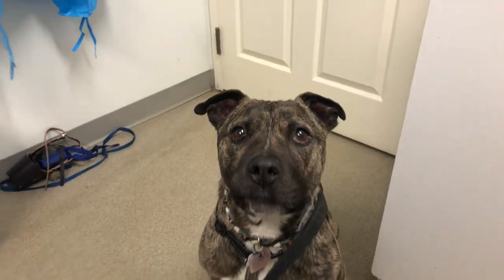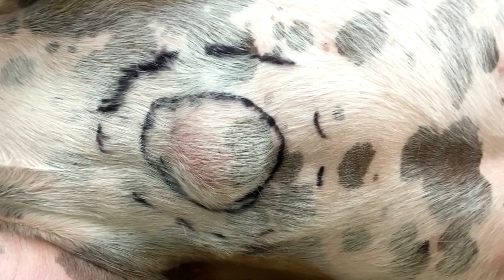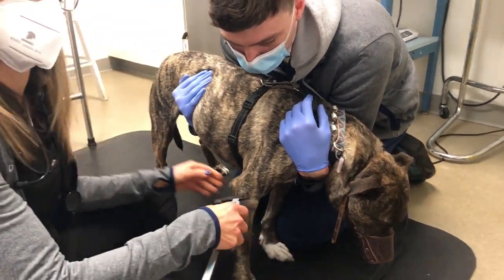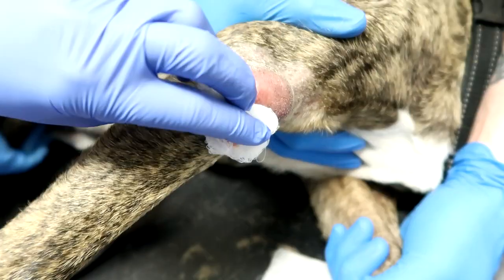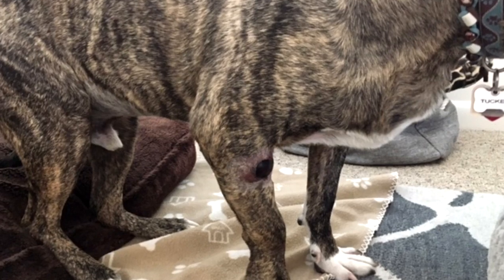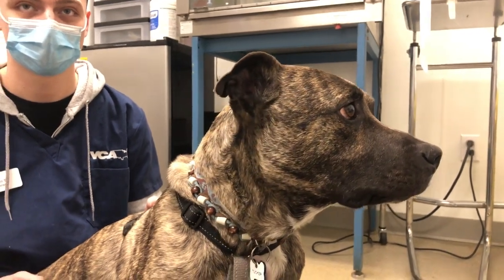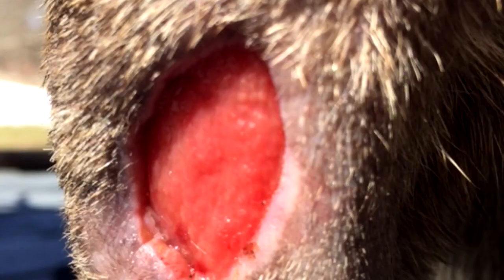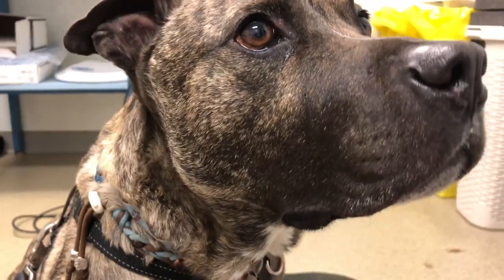Where'd The Tumor Go? New FDA Treatment Works For Mast Cell Tumors - VLOG 131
Tucker’s progress after Stelfonta is amazing! He is my first patient I treated in the US with this new FDA approved intratumoral treatment for mast cell tumors.

In this vlog, you will see his Stelfonta journey from injection to complete response.

Be sure to watch my last vlog #130 to learn all the details on Stelfonta for MCT including what is it, what to expect with treatment and after, side effects, how effective is it, which dogs should be treated with Stelfonta, and how do you get this treatment.

Looking for more information?

⭐️ RECOMMENDED VLOGS & LINKS ⭐️

* Why I’m Excited For This New Stelfonta Mast Cell Tumor Treatment Plus More Updates: VLOG 129
* Does Your Dog Have A Mast Cell Tumor? Here's What You Need To Know VLOG 128

* The Biggest Veterinary Oncology Developments in 2020 and What To Watch For in 2021 VLOG 127

* Exciting New Mast Cell Tumor Treatment for Dogs: VLOG 108

⭐️ Here are some more helpful links ⭐️